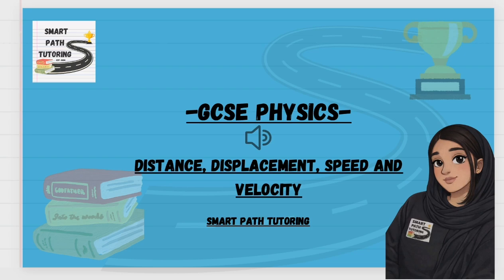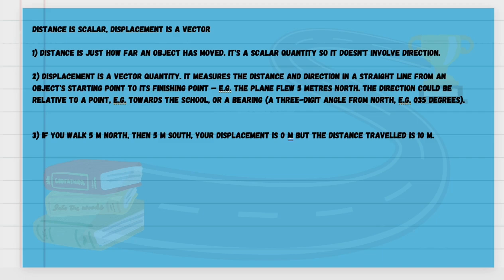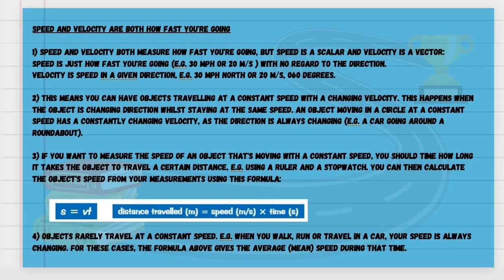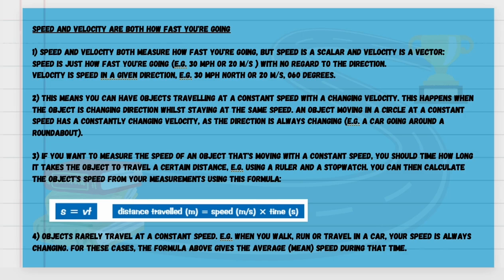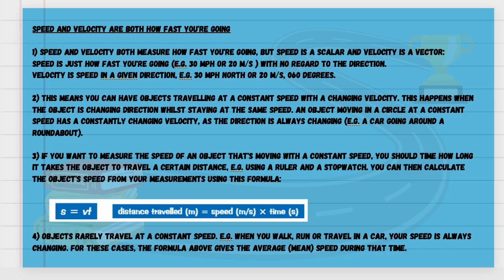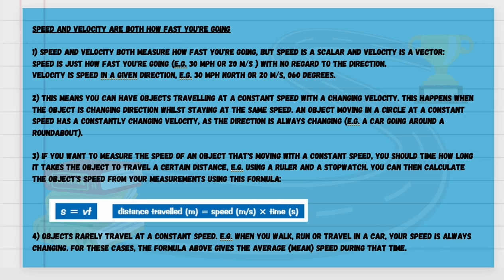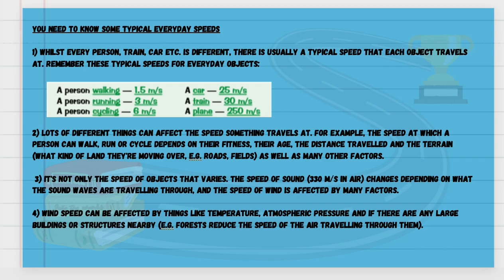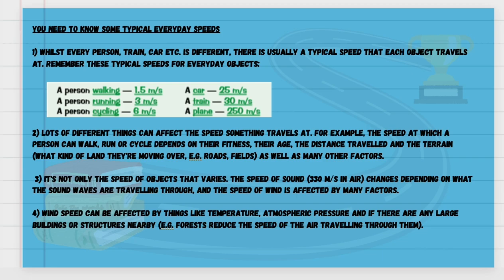GCSE Physics - Distance , Displacement, Speed and Velocity | SMARTPATHTUTORING Physics